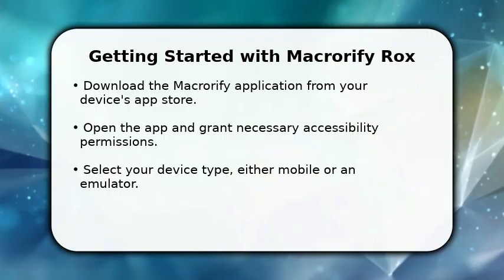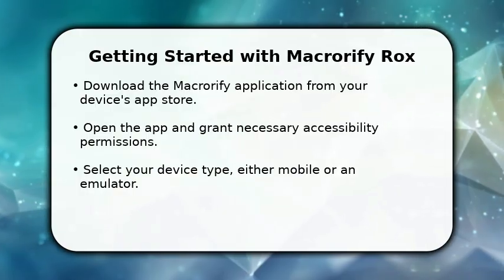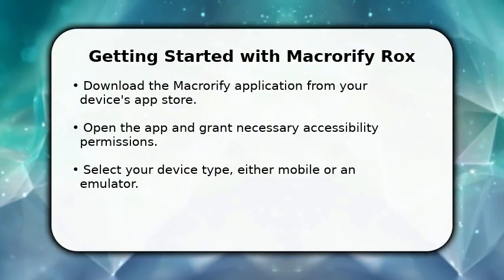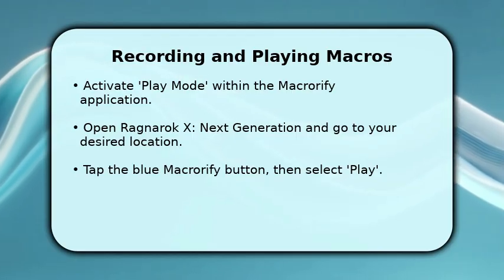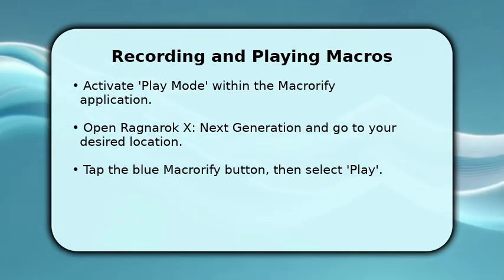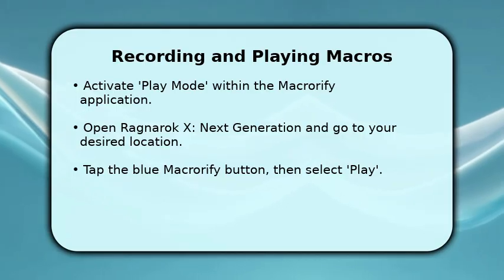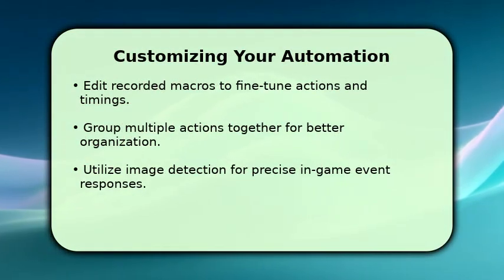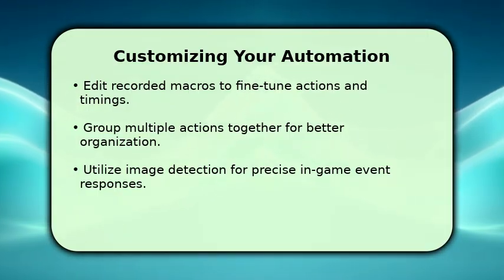How to Set Up Macrorify Rox (Updated)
▸ (t) In this video, we'll show you how to set up and use Macrorify Rox, a powerful tool for creating and editing macros. Whether you're a gamer or a software developer, learning how to use Macrorify Rox can help you streamline your workflow and improve your productivity. We'll cover the basics of setting up the software, as well as some advanced techniques for customizing your experience.

Macrorify Rox, macro editor, software development, gaming macros, customizable hotkeys